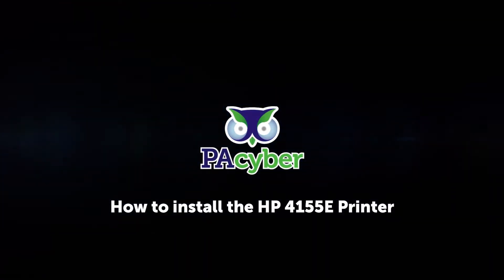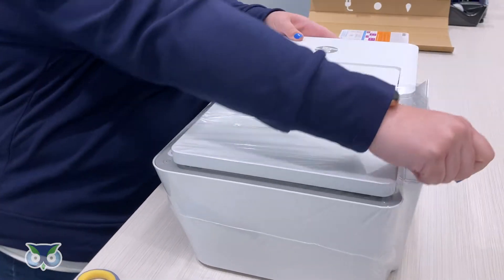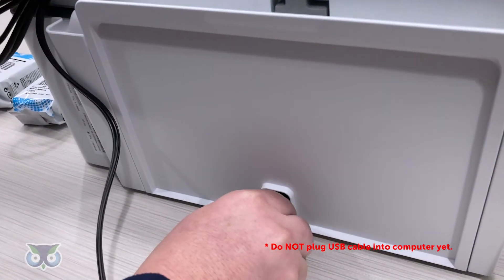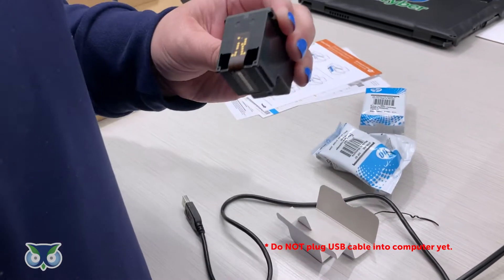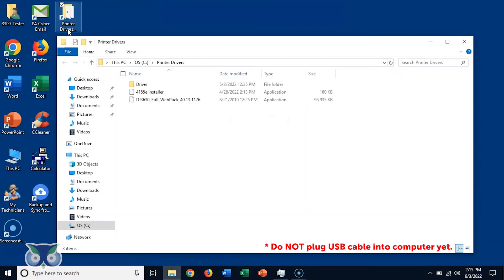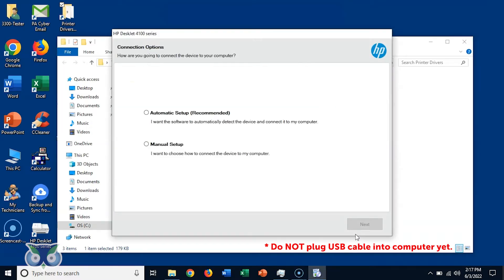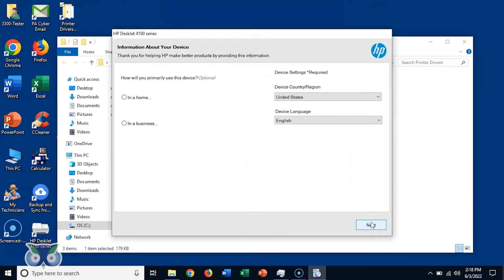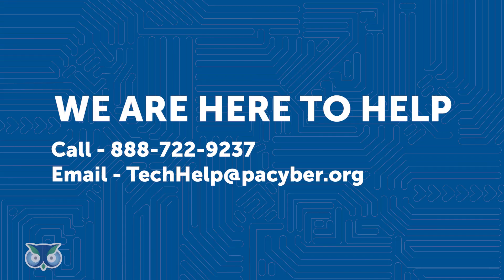How to Unbox and Install - HP 4155E Printer